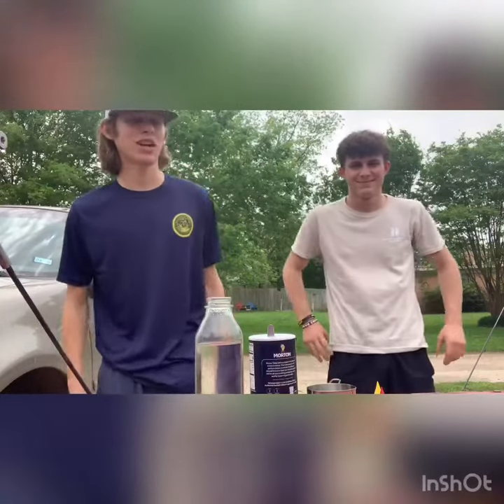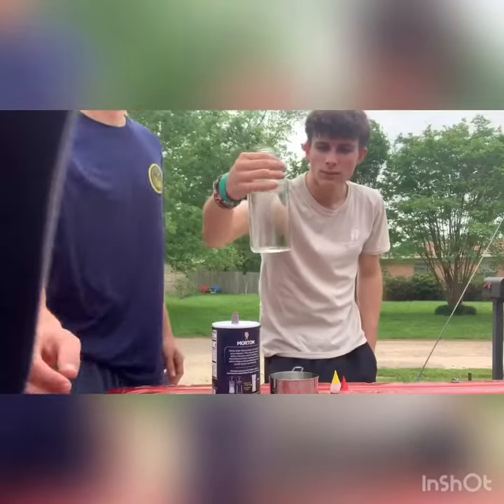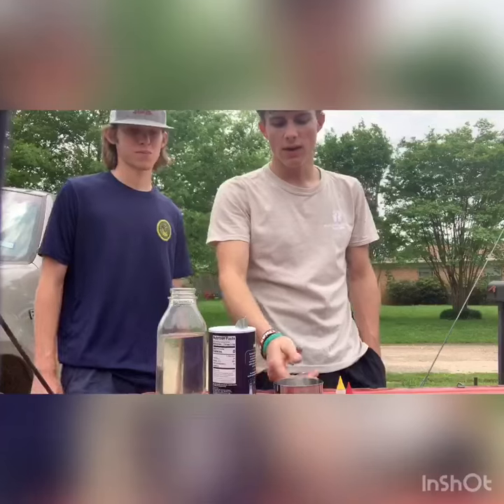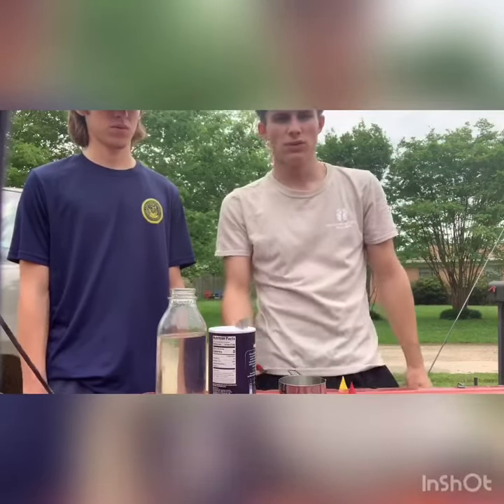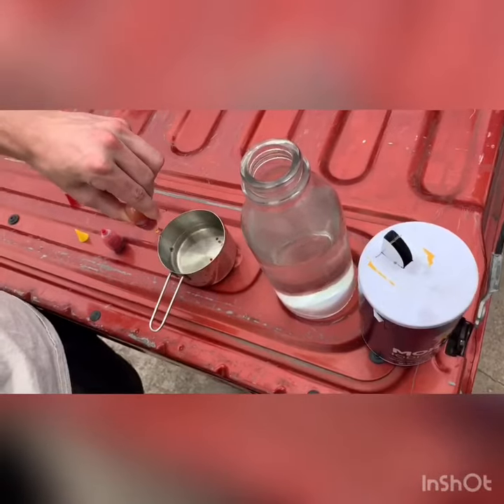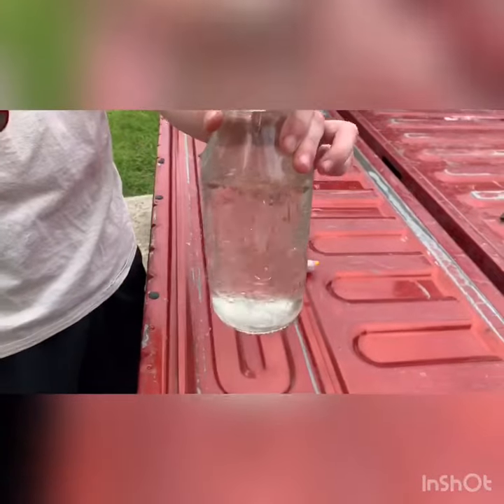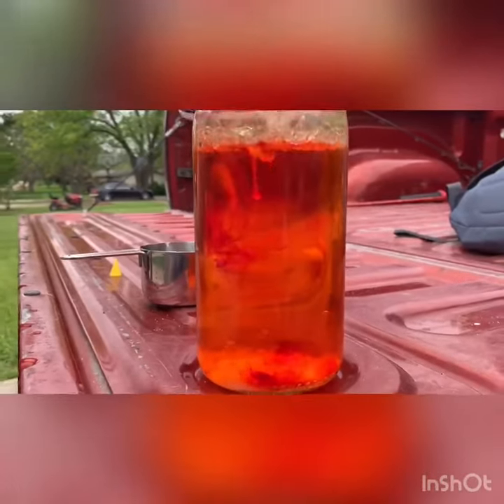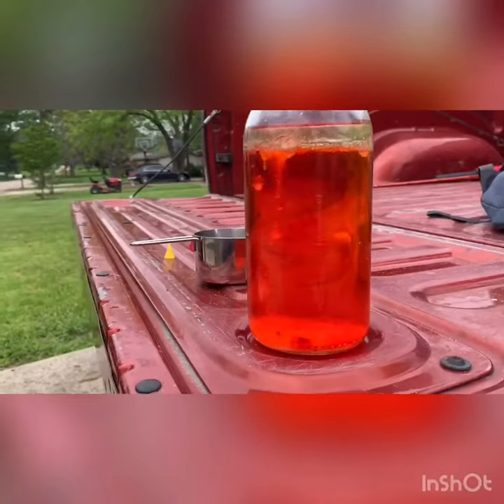DIY Lava Lamp with Cody Fowler and Peyton Faulk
Cody Fowler and Peyton Faulk demonstrating how to make a Lava Lamp.